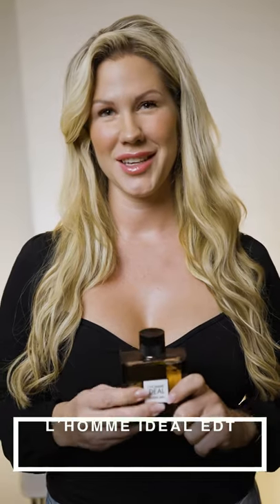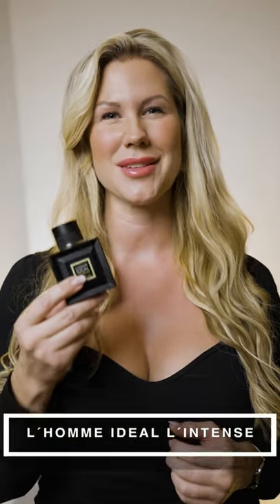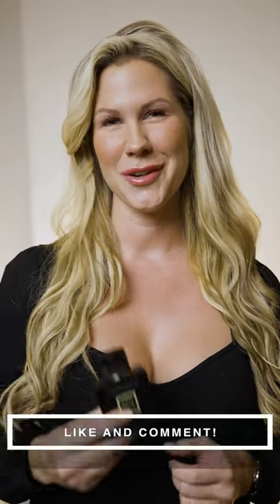Top 3 L´homme Ideal fragrances for men from Guerlain 😍👌🏼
L´homme Ideal from Guerlain is one of the best fragrance lines for men.

This is my top 3 from the L´homme Ideal line.

Thanx ;-)
/Sandra Solomon